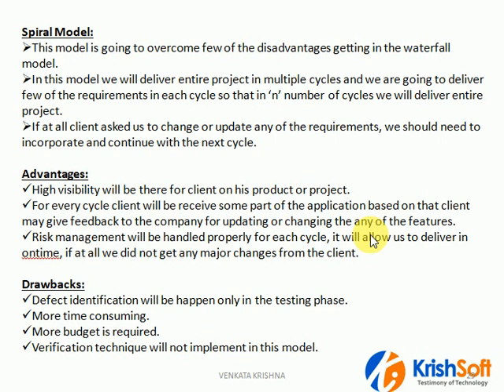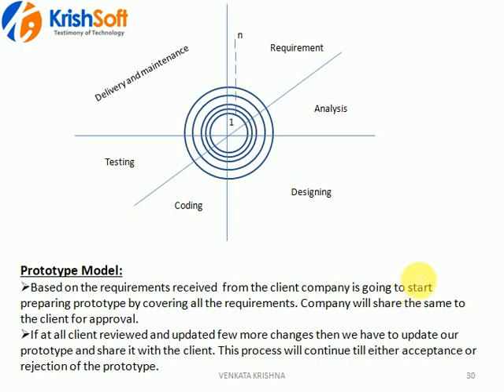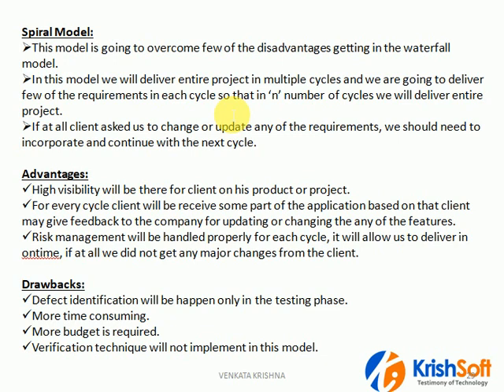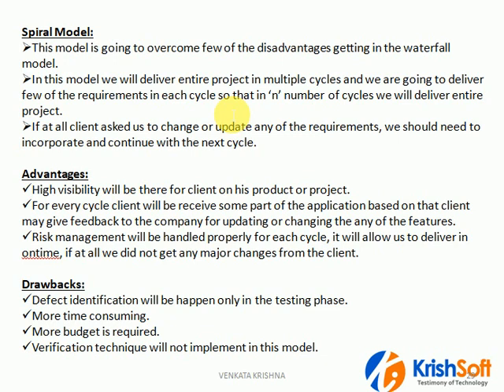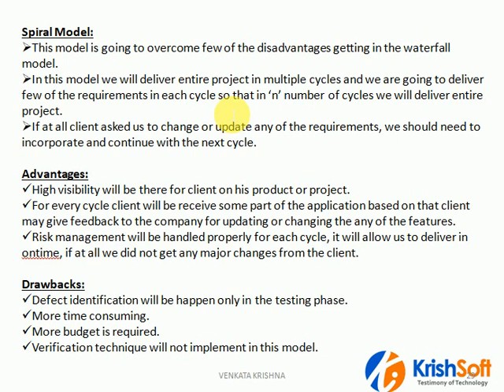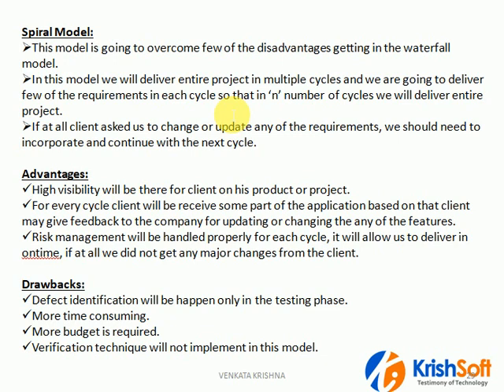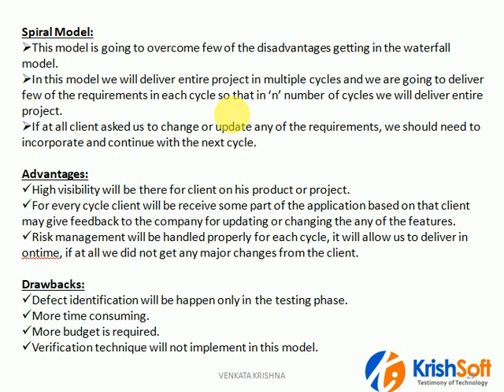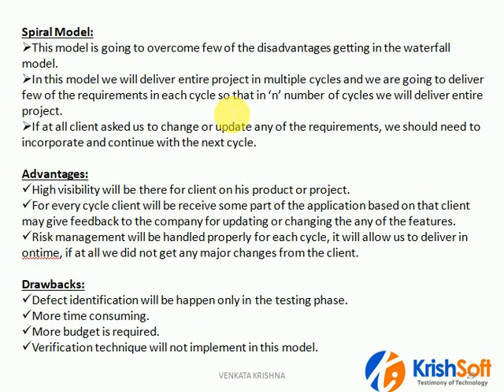Manual Testing Tutorial 9 - SDLC Spiral Model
In this Video we will explain you about the Manual Testing SDLC Sprial Model.